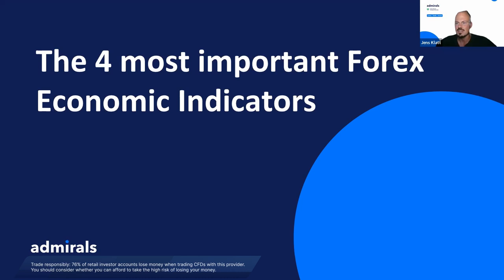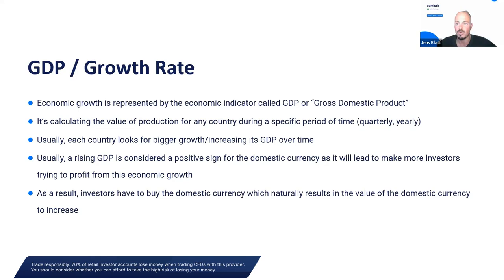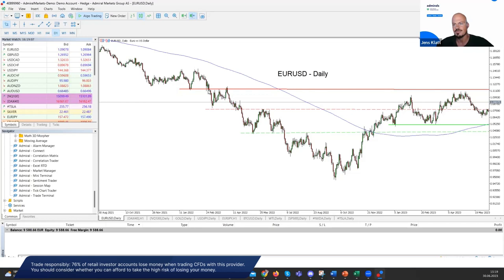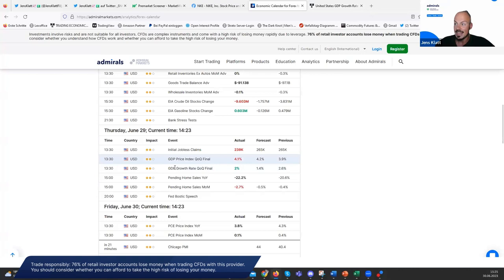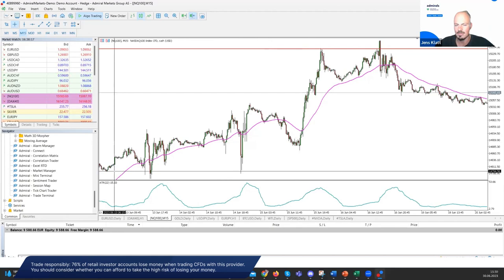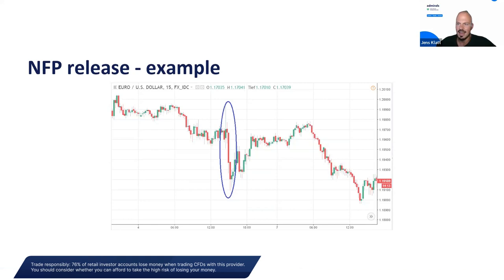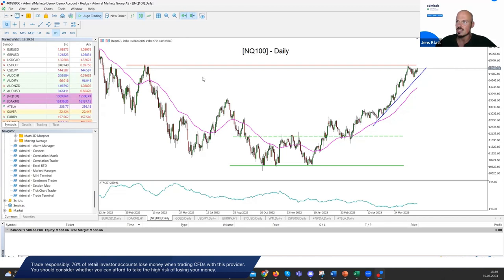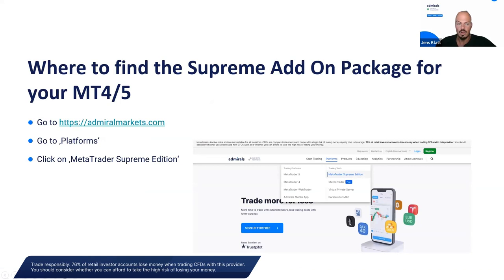Which economic indicators are important for your trading? | Trading Spotlight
Experienced trader Jens Klatt focuses on 4 of the most important economic indicators that every trader should know. He explains why they are important and where to find them on the Admirals website, but also in the Supreme Add-On package every active trader should have!

By the end of this webinar, you will know:
👉 The 4 most important economic indicators every trader should know
👉 How to read and interpret them
👉 How to display them directly in your chart

The webinar also gives an overview of:
🔹 Ways to use the economic indicators to formulate a trade hypothesis
🔹 How to professionally news trade
🔹 How all this knowledge is used with the MetaTrader 5 platform

🧑‍🏫 Host: Jens Klatt
Jens Klatt is an experienced analyst and trader who has been trading the global markets for over 10 years. He is the author of two bestselling books and is regularly featured on television and in the German media for his market outlooks.